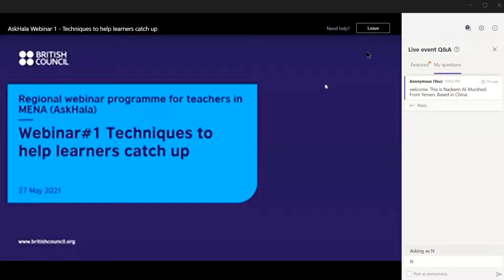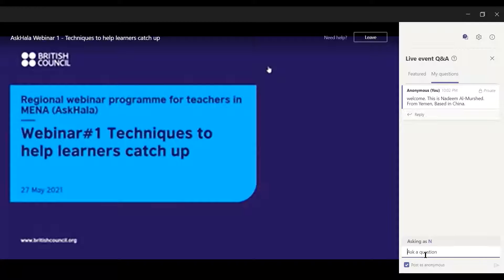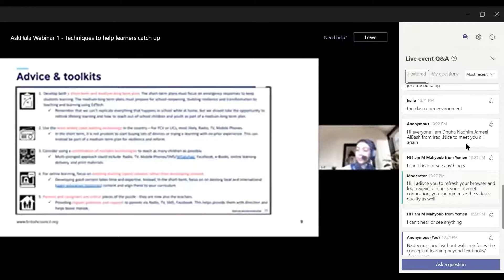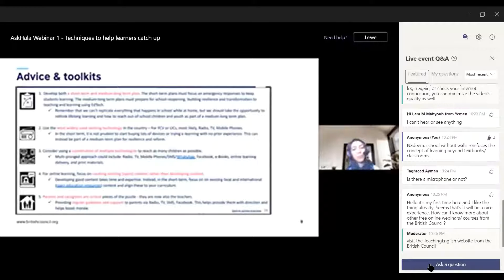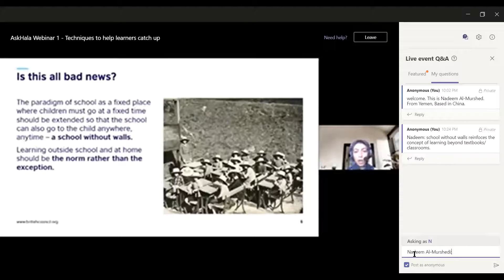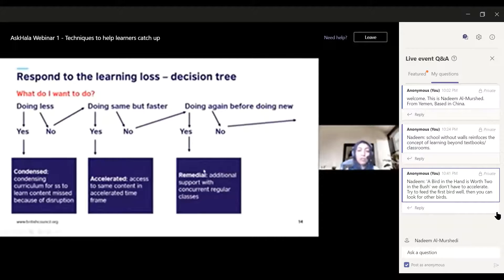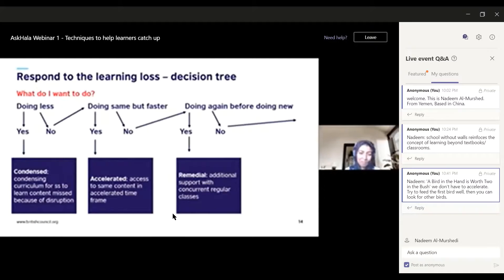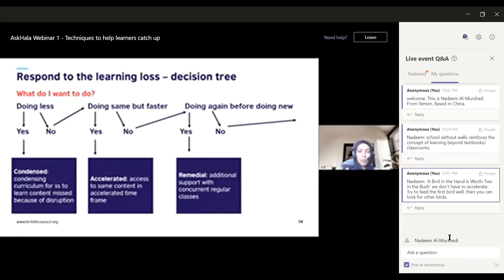Techniques to help learners catch up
Some selected parts from a British Council webinar I joined on May 27, 2021.